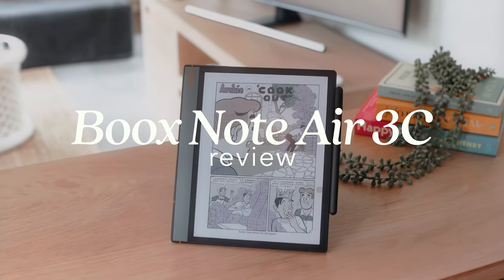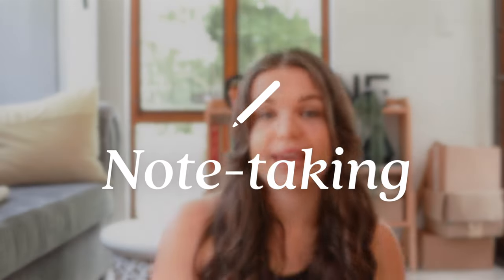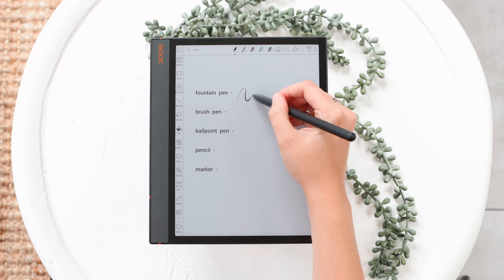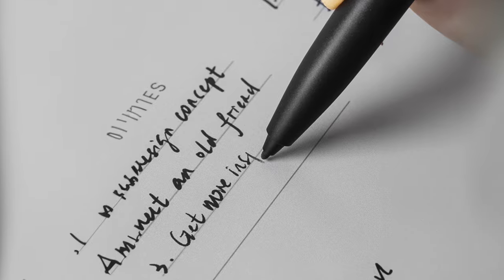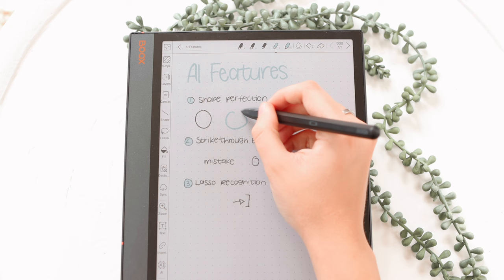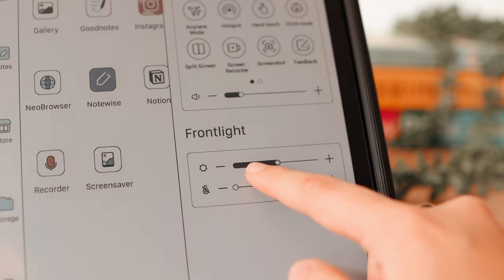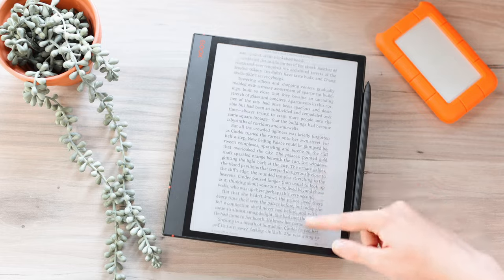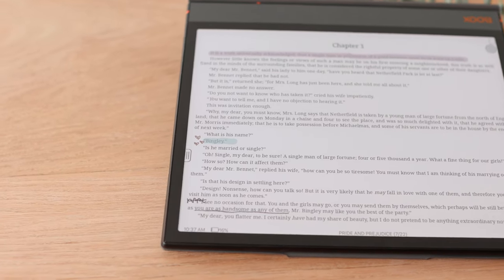📚 A Color E-Reader? | Boox Note Air 3C Review ✏️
The Boox Note Air 3C is an amazing E-ink tablet that has many great features! Let's take a look at the use cases for this device and who this device caters for.

• age:  21
• where from: South Africa
• editing software: final cut pro
• fcp plugins:
• computer: M1 Pro MacBook Pro
• camera: Canon 90D
• lens: Sigma 30mm f1.4